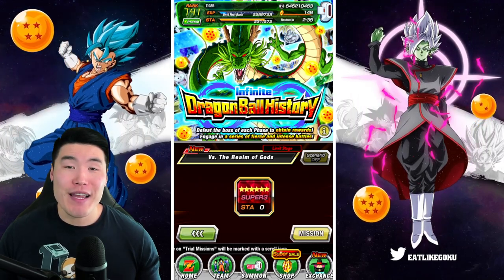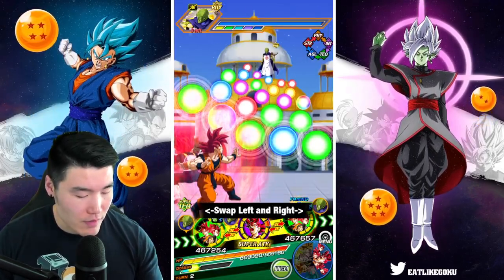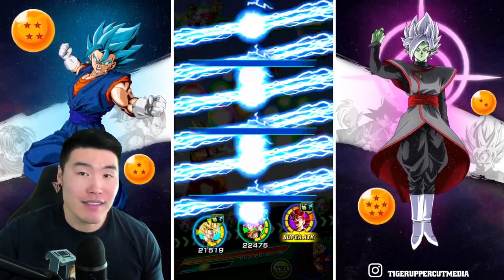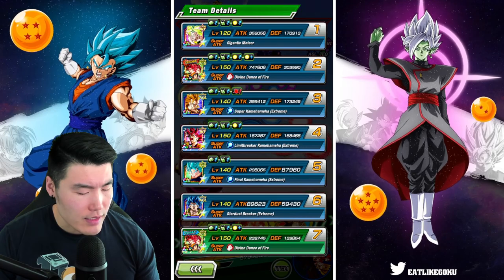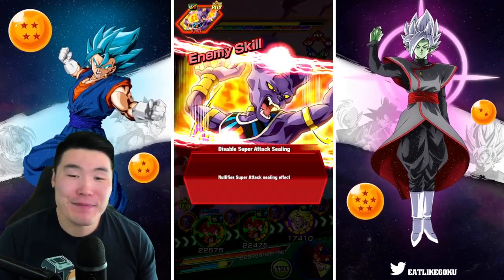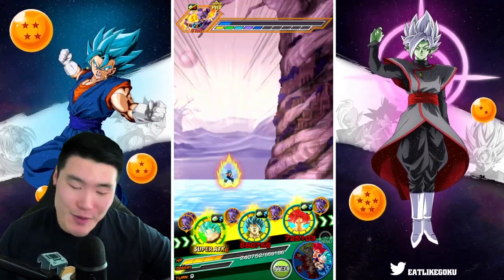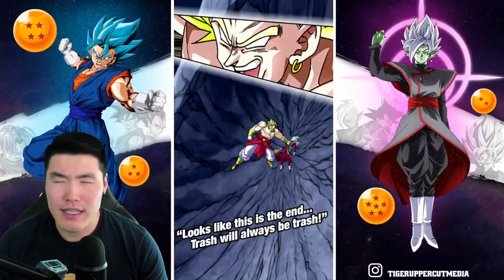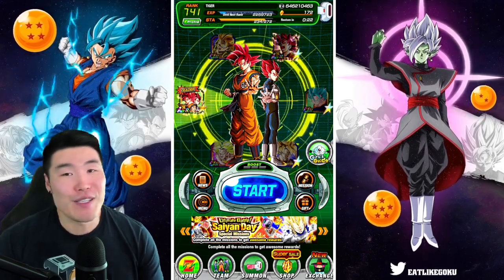CHALLENGING THE GODS! Infinite DB History VS The Realm of Gods CRUSHED! (DBZ Dokkan Battle)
You dare challenge ME, mere mortal?